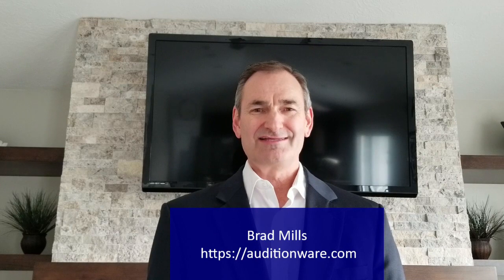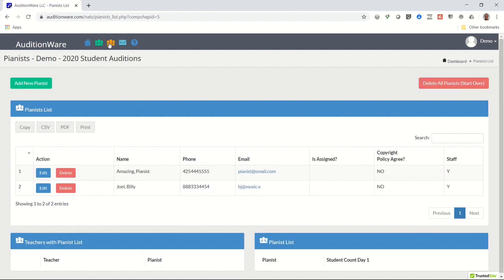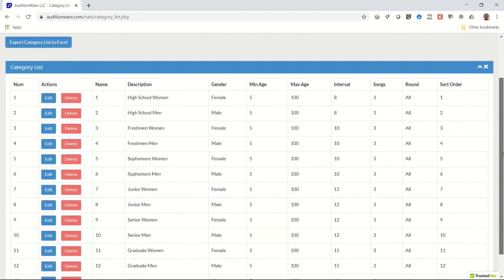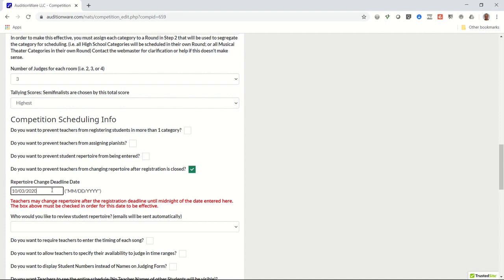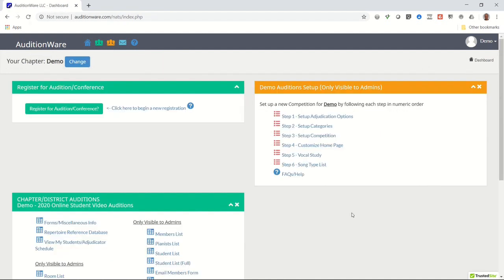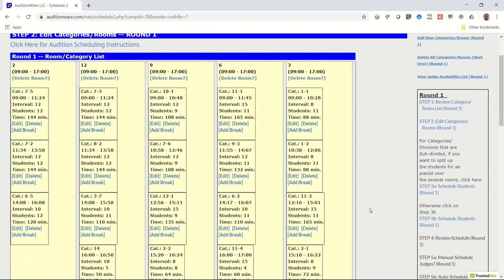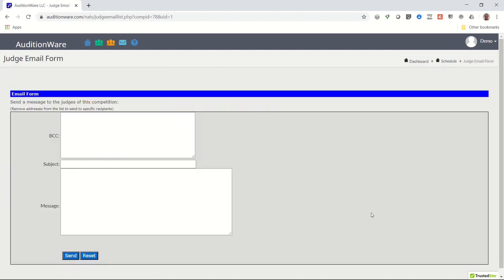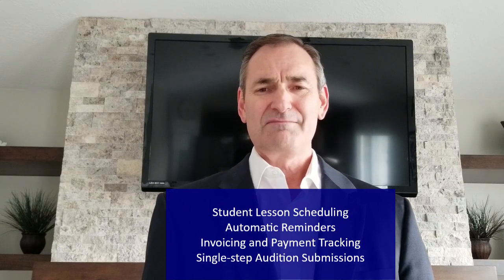Video Audition Competition Setup and Scheduling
This video explains the process for setting up and scheduling an online video audition competition for vocal students using AuditionWare.com, the premiere online audition competition scheduling tool on the Internet.